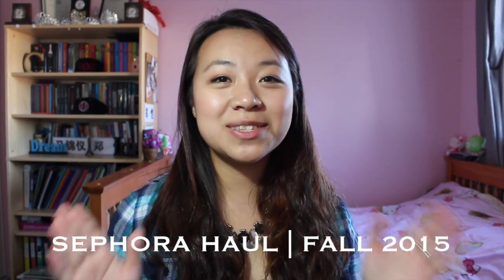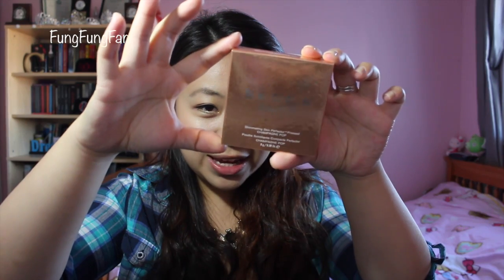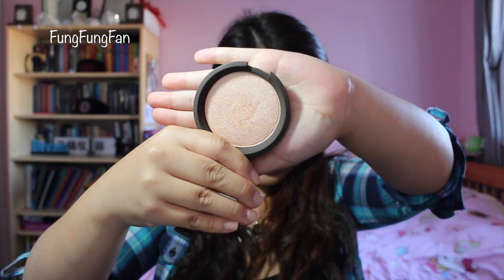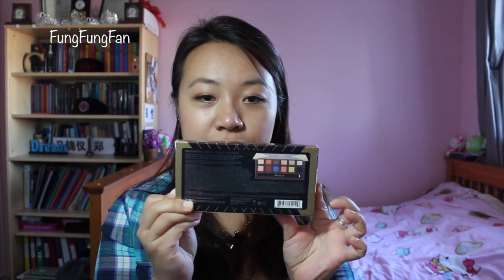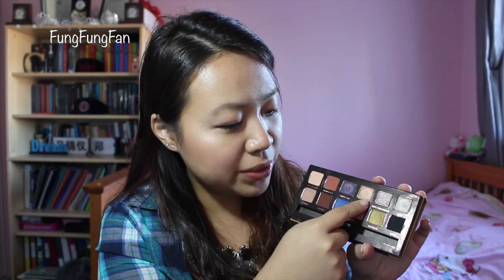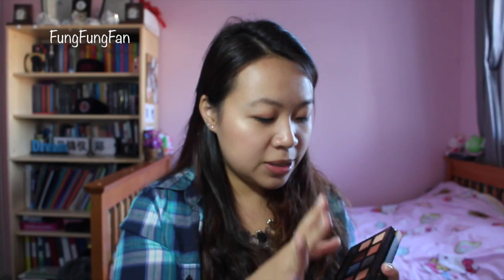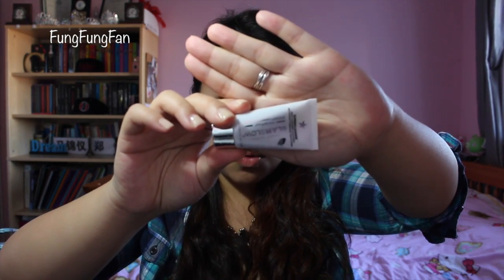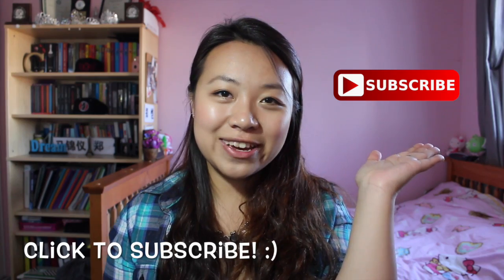Sephora Haul | Fall 2015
Hey guys!

Haven't gotten things from Sephora for such a long time! Today i'll be sharing my haul with you guys! I've heard so many people talk about these products so I went on the bandwagon and got these products! Hope you enjoy!

♡ PRODUCTS MENTIONED:

- MUFE Stick Foundation
- Bareminerals BareSkin Concealer
- Jaclyn Hill x Becca Champagne Pop Highlighter
- Anastasia Beverly Hills Shadow Couture World Traveler Palette
- Boscia Purifying Cleansing Oil
- GlamGlow Super Cleanse Daily Cleanser

Email Inquires (Questions/Concerns)

b/c it is super slow at picking it up (please do not mind!)

- All opinions are mine & strictly honest!

As always I will see you in my next video!
Love ya's!

- FungFungFan (Chloe)